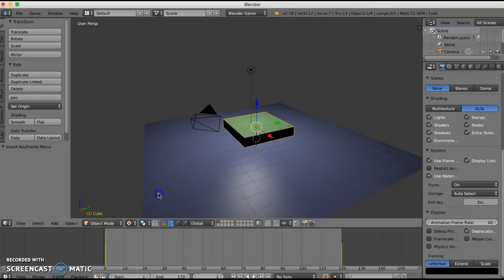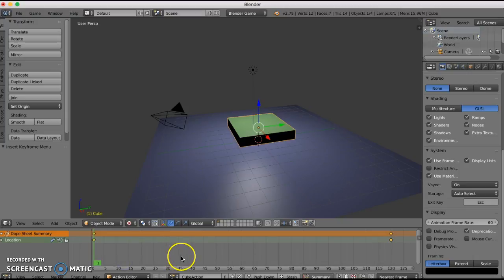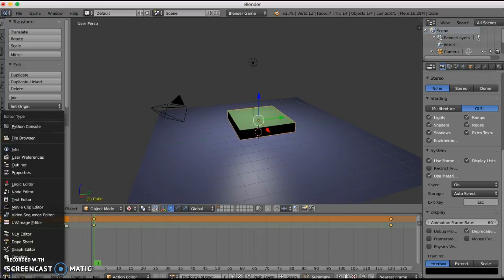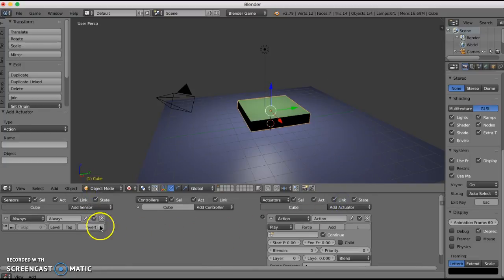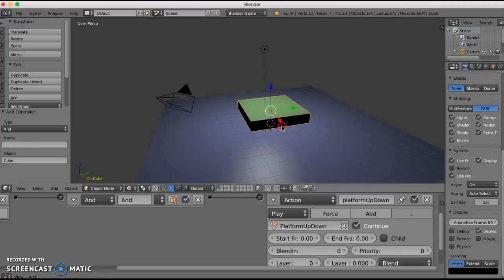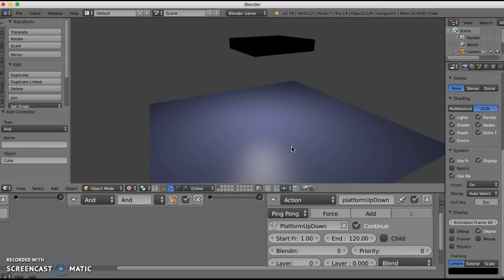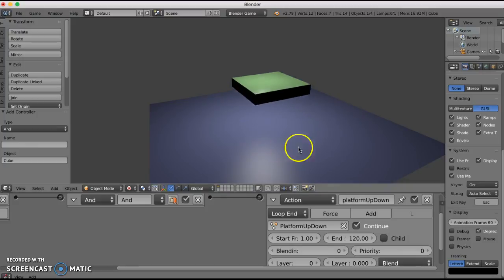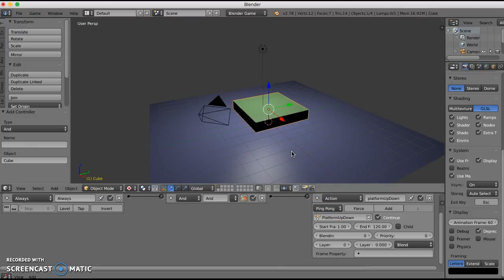BGE 7 Animation Part 2